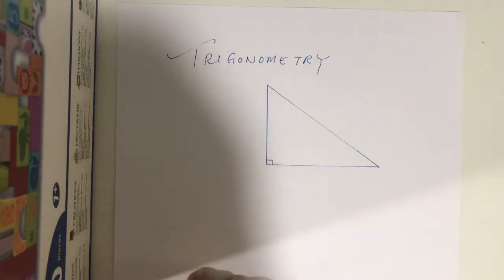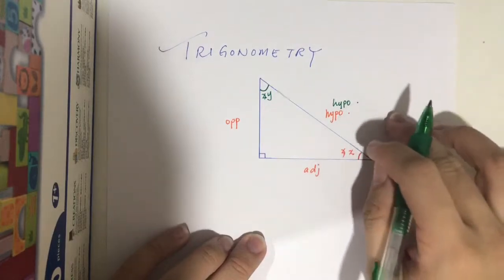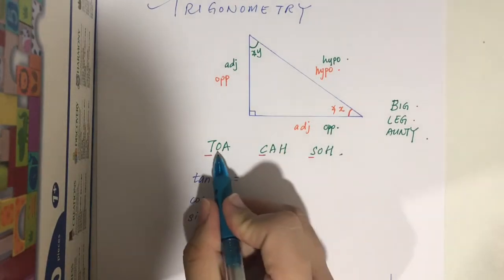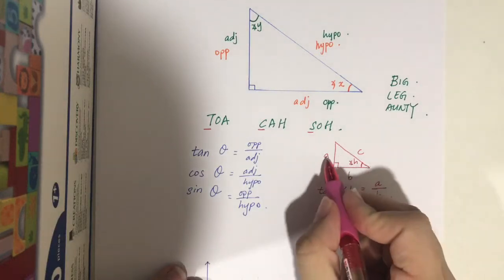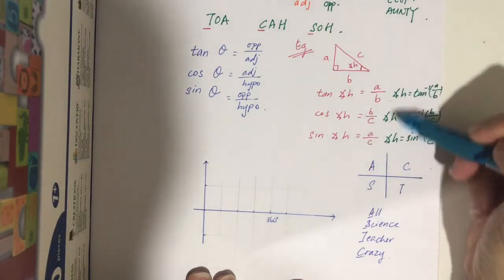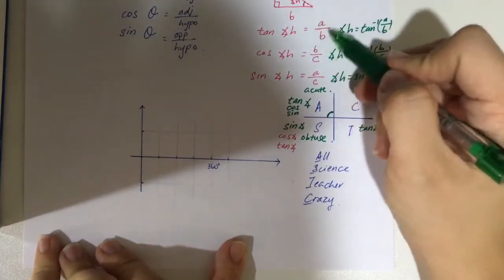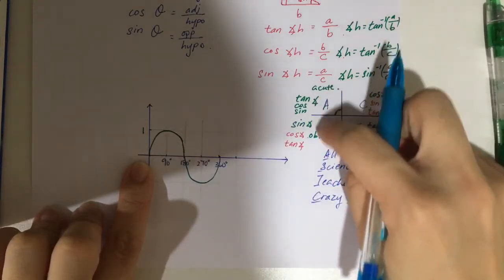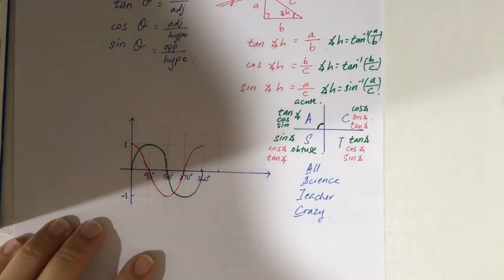Trigonometry Part 1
Trigonometry for right angle triangle